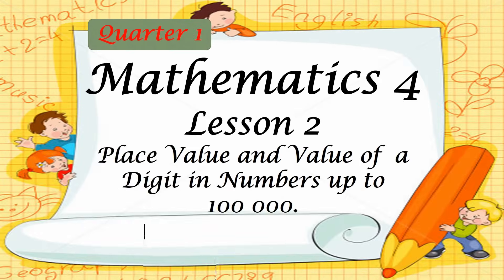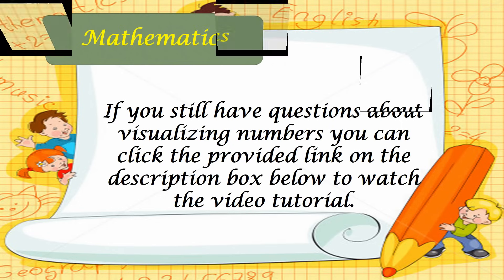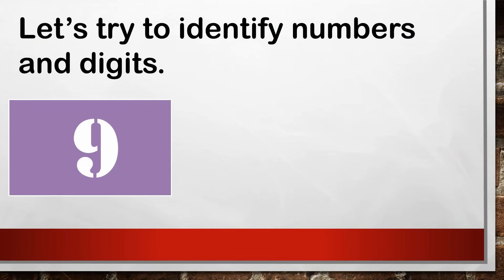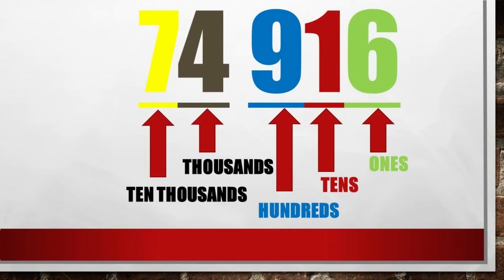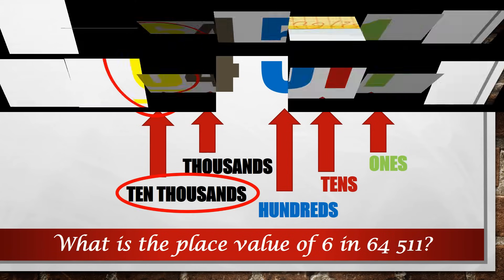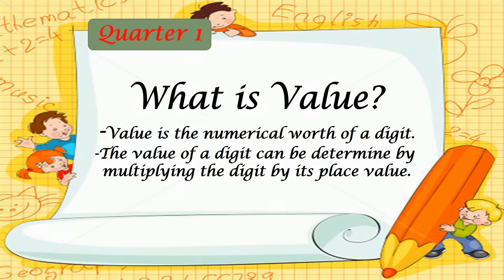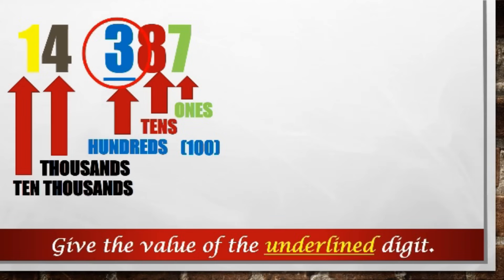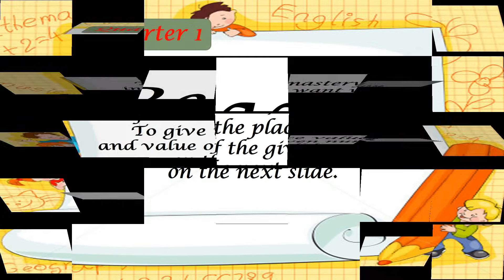LESSON 2: PLACE VALUE AND VALUE OF A DIGIT IN NUMBERS UP TO 100 000.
LESSON 2: PLACE VALUE AND VALUE OF A DIGIT IN NUMBERS UP TO 100 000. (with audio narration and assessment for learners)
This is an interactive video tutorial wherein learners will be able to give the place value and value of a digit in numbers up to 100 000. Activities and assessments are also provided to measure mastery of the lessons. Correct Answers in each activity are also provided to let learners check their work.

If you want to download the ppt click the link of my Official FB
You may also watch and download

LESSON 1:Visualizing Numbers up to 100 000 with Emphasis on Numbers 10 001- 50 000.